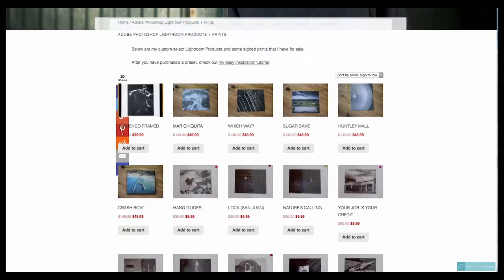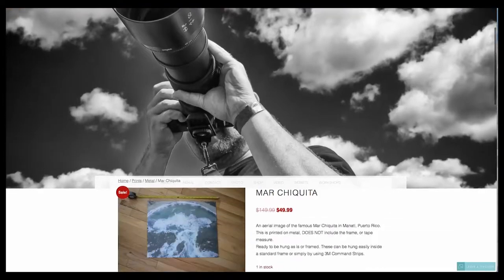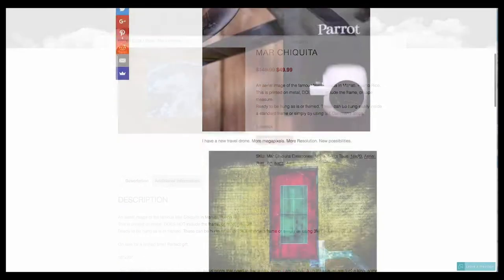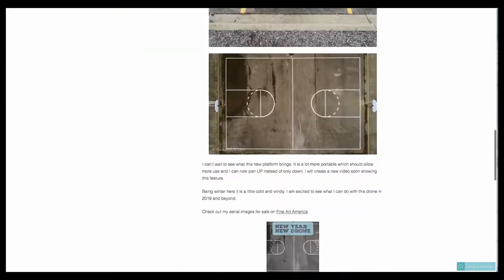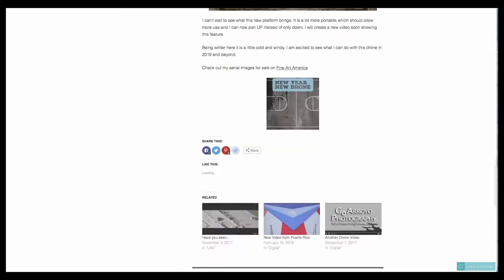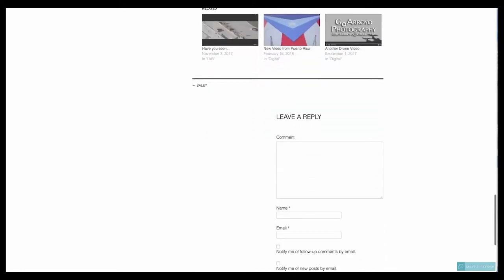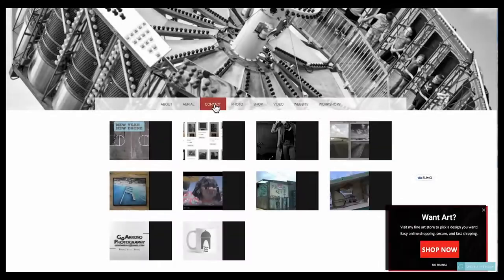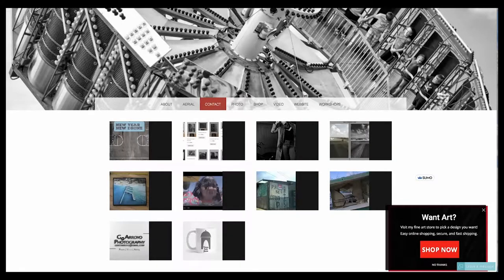Why should you hire me?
Does your business need a little nudge? A push in the right direction? I can help you.